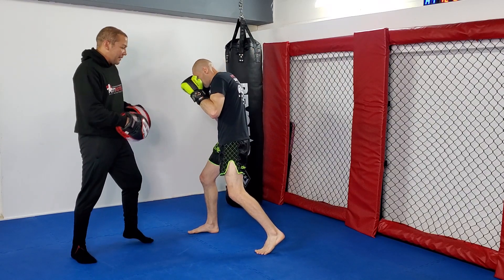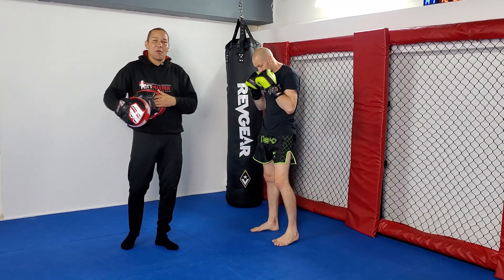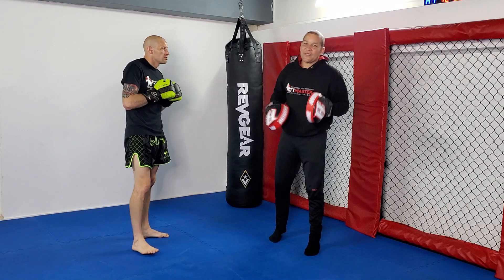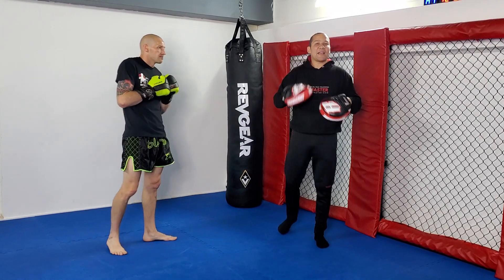Switch Hitting For Kickboxing & MMA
The "switch" is dynamic attack common in Kickboxing & MMA
In this video we look at the basic switch and three ways to follow up afterwards.

(This video is from my Advanced Kickboxing Syllabus which you can check out